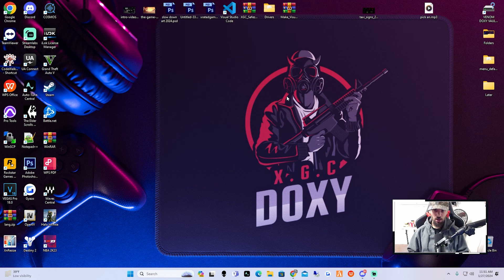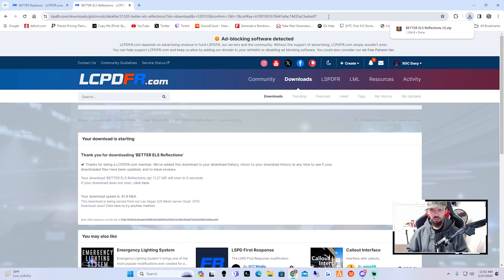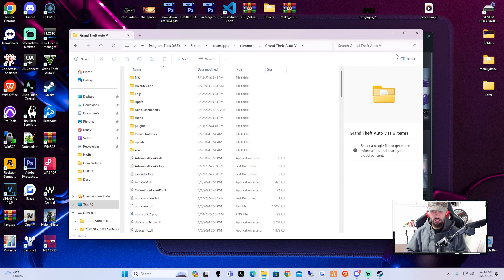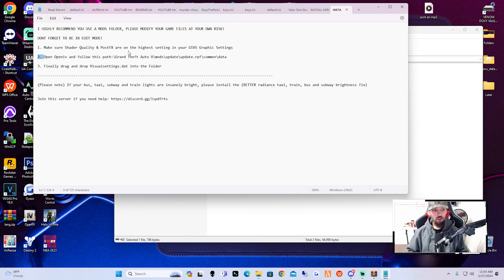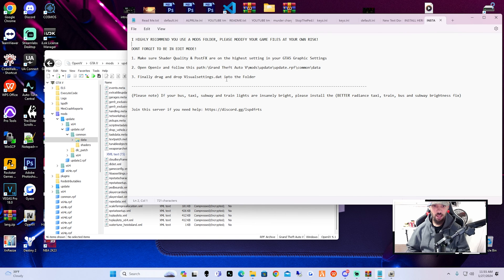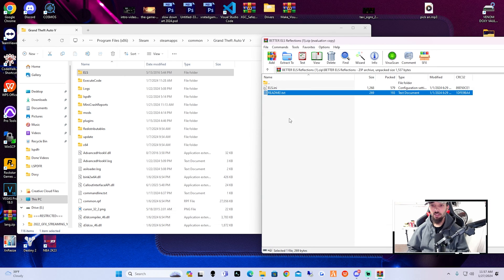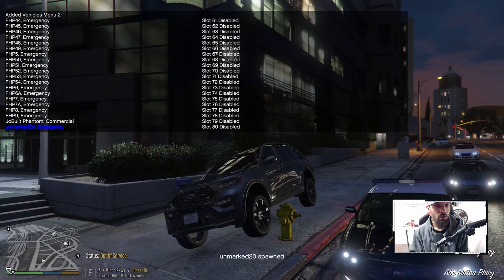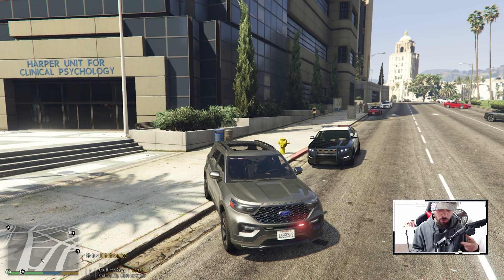How to install | BETTER Radiance | Better police lights (Update) lspdfr #2024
Doxy is not responsible for game crashes, lost save game files, or damage to your pc.
Remember we’re modding, mod at your own risk and always make sure you back-up your
Game files before watching any of my LSPDFR tutorials

[Download Links]

1. BETTER Radiance Final
2. BETTER ELS Reflections Final